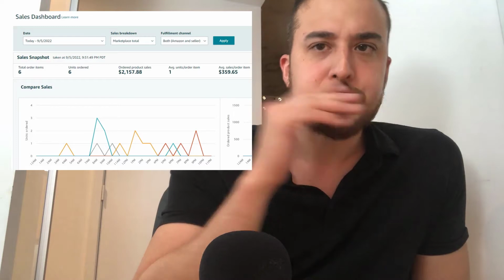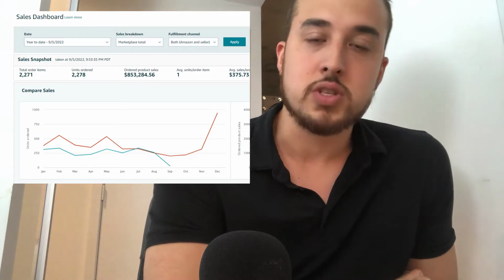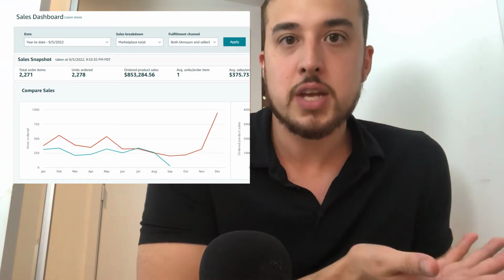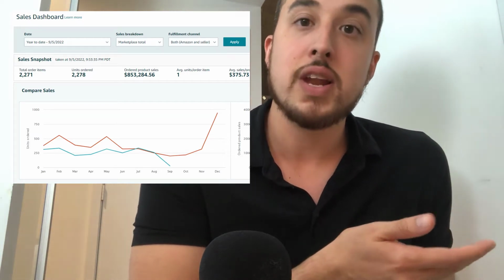How to check Amazon Seller Central like an absolute boss (3 key business reports)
In 1848, a Italian baby was born by the name of Vilfredo de Pareto.

(You can't make this stuff up)

This baby now affects how much money you'll make on Amazon this quarter. And indeed, for the rest of your Amazon career ;) I'll explain...

As young Vilfredo grew up, he became fascinated by patterns in human society.

He became a sociologist.

One day, he stumbled upon a very odd factoid: 80% of the land in Italy was owned by 20% of the citizens. "Why is it so unevenly distributed?" he wondered.

Digging deeper, he saw this pattern everywhere: 80% of the violent crimes are caused by 20% of criminals, for example. He became obsessed. He found this pattern across nature, society, and business.

Fast forward to today, this pattern has been immortalized as the "Pareto Principle" (aka the "80/20 Rule").

~20% of SKUs produce ~80% of the revenue (if not this, then at least 70/30 or 65/35).

Where am I going with this?

Well... you know Amazon Seller Central?

The platform can look like an ultra-complicated helicopter control panel crammed with dials, buttons and flashing lights. It can be overwhelming.

Online, there are countless Seller Central tutorials showing what each tab does. Often in excruciating detail. That's NOT our goal today!

What I want to do here is show you the "80/20" of Seller Central.

I want to show you: as an executive, what 20% of Seller Central pages can you look at to keep a pulse on your Amazon business?

There are 3 pages and I'll share them with you now.

Page 1: Reports, Business Reports, filtered by Year to date

The blue line shows sales so far this year. The red line shows last year. From these two lines, you can answer the questions: how are we doing compared to last year? How are we doing month on month? Is the business growing, stagnant, or shrinking? Where are our seasonal trends?

Page 2: Reports, Business Reports, Detail Page Sales and Traffic By Child Item (use a 90d date range)

This report breaks things down 1 level further, giving you performance by individual SKU. Two columns to check our are "Ordered Product Sales" (that's sales per product) and "Unit Session Percentage" which is basically your conversion rate per product. Anything less than a 10% Unit Session Percentage is generally a sign that the offer/listing needs to be improved. A good USP is 20-30%. Best-in-class is 50-60%.

Page 3: Advertising, Campaign Manager

This report shows you how many of your sales are coming from ads, and how expensive it was to get those sales. Put 3 metrics on the graph: Spend, Sales, and ACoS. Spend is how much you spent on ads for the selected time period. Sales are your sales that came specifically from ads. And ACoS is your spend divided by your sales (and is a representation of how "efficient" your ads are running). An ACoS of 20-30% is fairly standard, but can be higher or lower depending on your margins.

Interestingly: if you subtract your ad sales for the period from your total sales (from business reports) for the same period, you can see how many sales you got organically! (assuming you weren't running other types of traffic to Amazon)

And, if you feel stuck on Amazon and want some help, that's OK. Happens to everyone. We'll give you a free action plan to move forward on Amazon, no matter where you are today. Amazon businesses are predictable, cashflowing machines if done right. And if you're reading this you have what it takes!